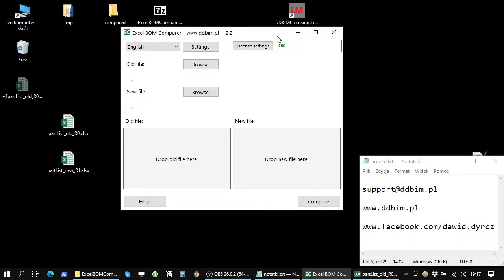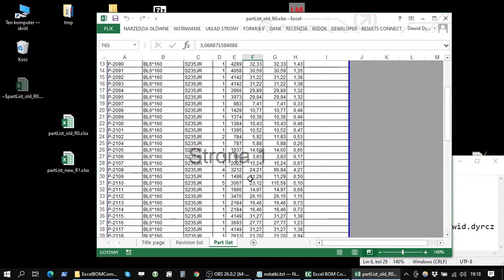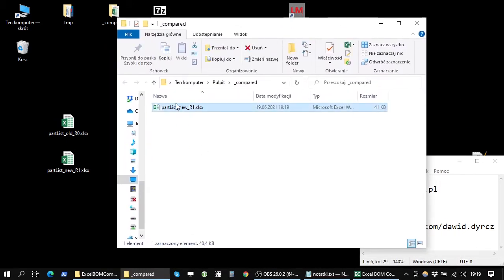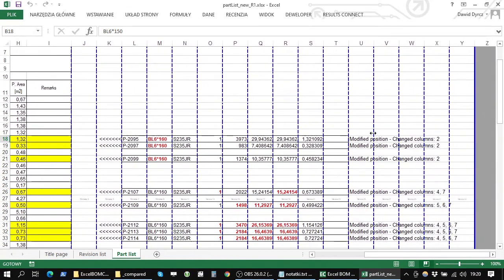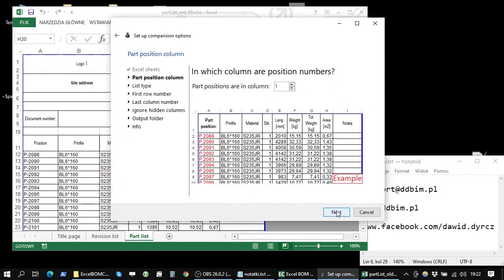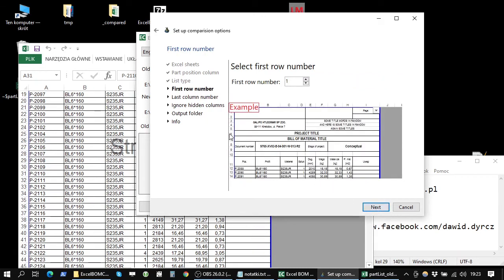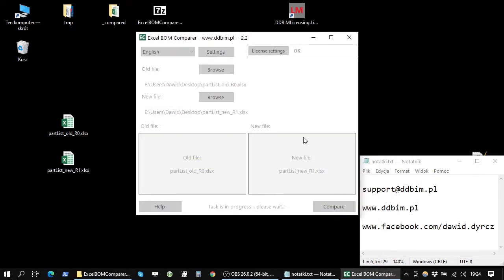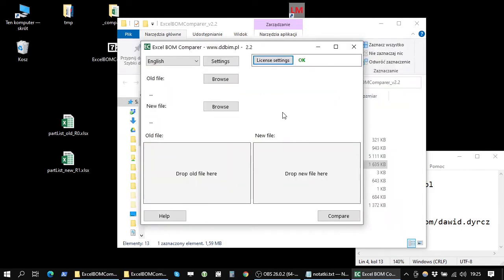ExcelBOMComparer - program to compare bill of materials of steel structures in excel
Speed up your work with handrail, grating and zinc holes component to Tekla Structures - DDBIM Tools:

ExcelBOMComparer is used to compare Bill of Materials for steel structures that are contained in Excel worksheets. The program checks two bills of materials that come from different project revisions and compares them using item numbers (part positions). The comparison results are saved to a new Excel sheet. Rows with changed elements are marked in yellow and changed values are marked in red.